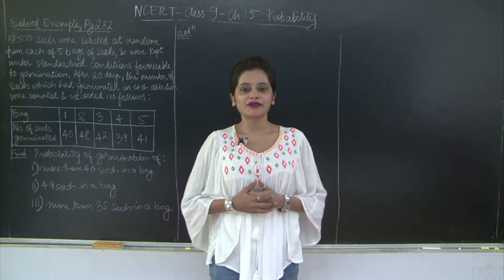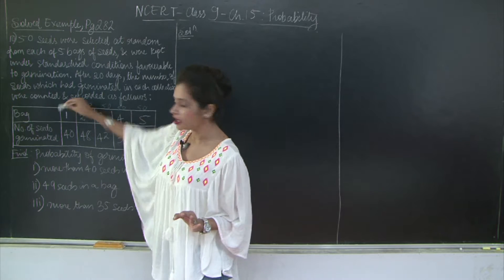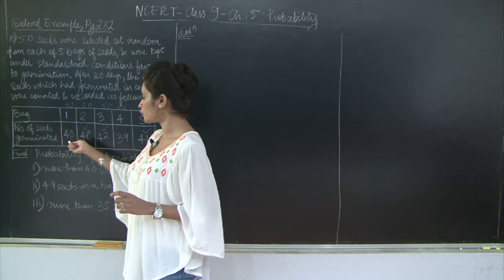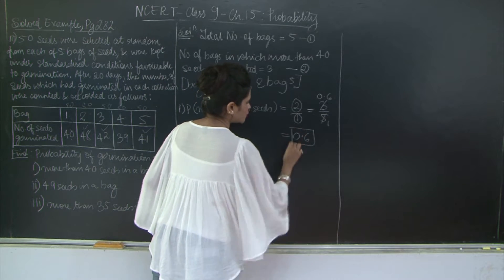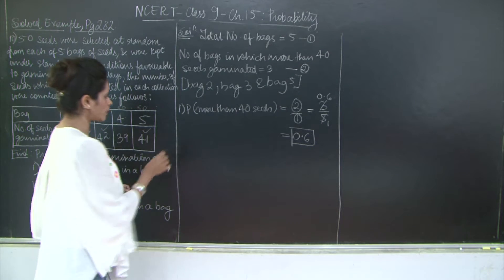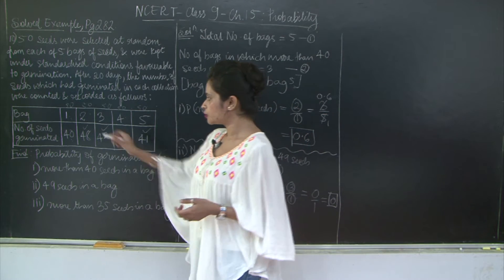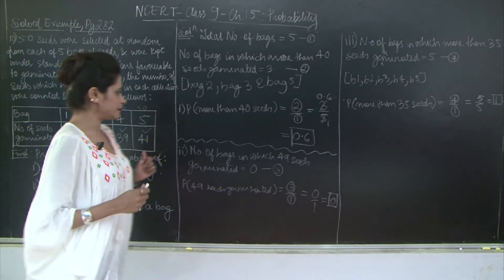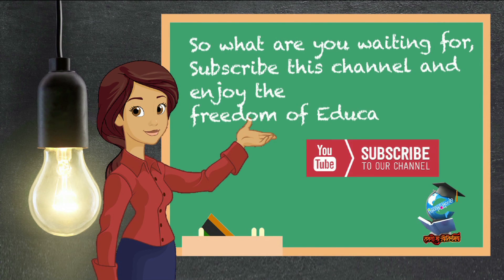CBSE | Class 9 | MATHS | CHAPTER 15 l PROBABILITY | Solved EX. 10 l Page 282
Edited By : Nitesh Date